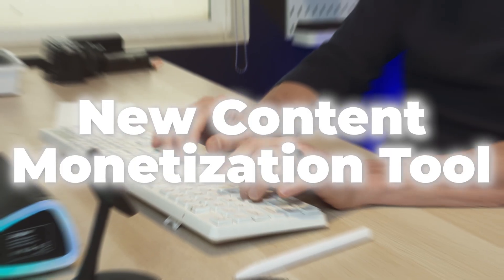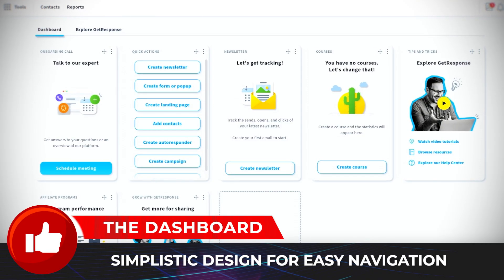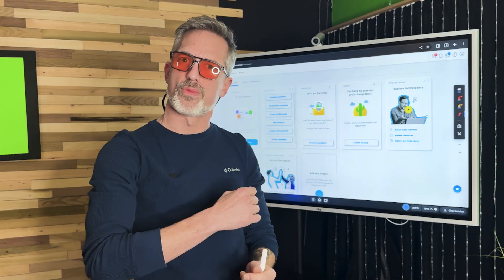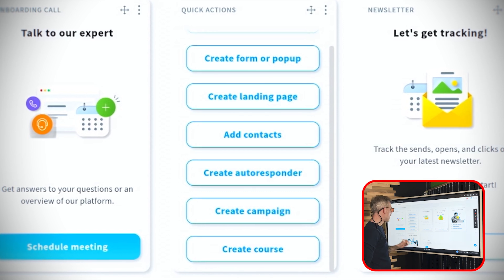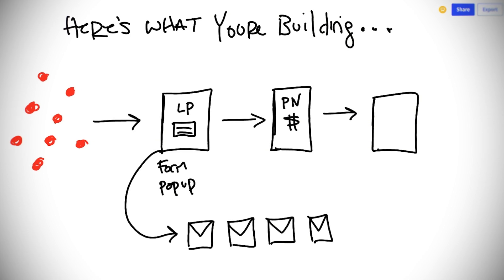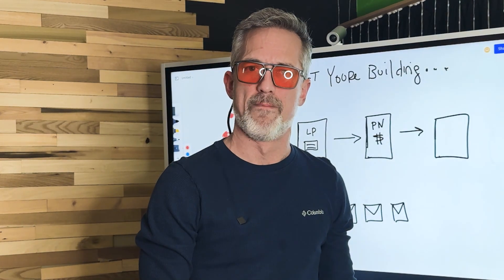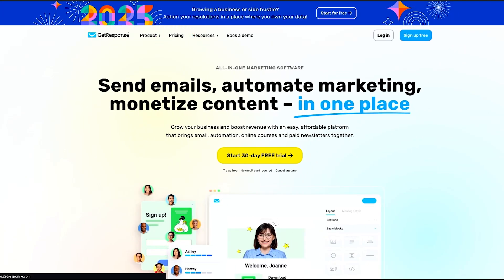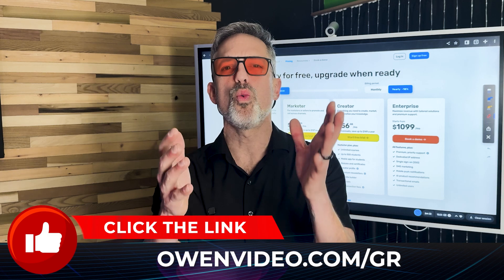GetResponse Launches AI Monetization Platform Where You Can Make Money Today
Looking for an all-in-one platform to level up your business? Meet GetResponse – the ultimate tool for marketers, creators, and entrepreneurs! From email marketing and automation to online courses and paid newsletters, this easy and affordable solution has everything you need to boost revenue and connect with your audience like never before.

💡 In this video:

A walkthrough of its powerful features (email campaigns, automation, and more!).
How it simplifies creating and managing online courses and paid newsletters.
Why it’s perfect for businesses of any size!
📈 Whether you’re just starting or looking to scale, GetResponse can help you take your marketing game to the next level.

0:00 Introduction
1:00 The Get Response Dashboard
2:00 Why Everyone Should Have A Newsletter
2:30 Making A Newsletter In Get Response
3:15 What you're building with Get Response
6:20 Get Response Plans

Join our private and monthly Workshops and get access to video templates, shortcuts, high-level strategy training, and all the tools you need to become a lead generation and revenue machine on YouTube!